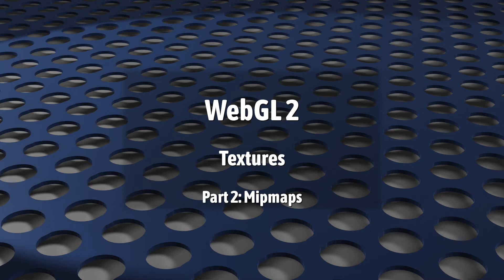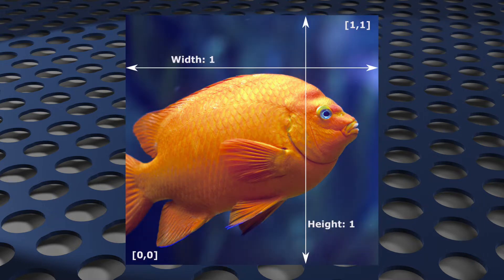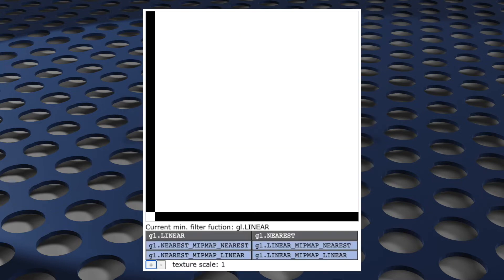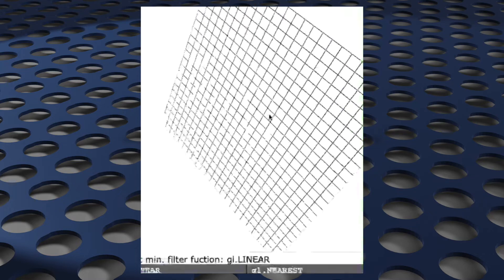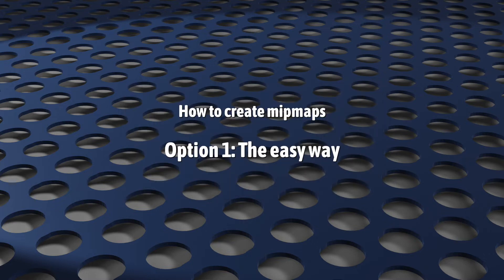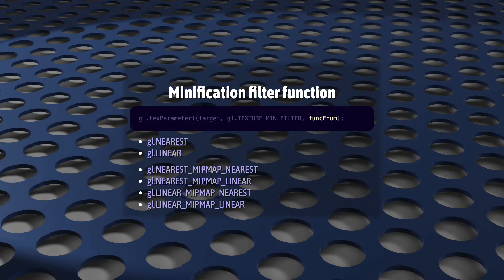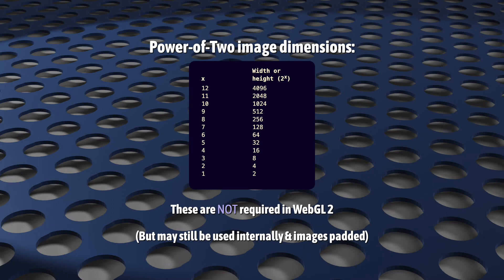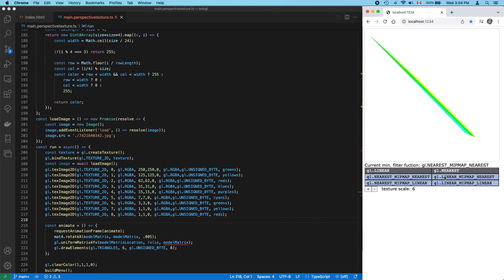WebGL 2: Mipmaps (Textures Part 2)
This video will give you a clear idea of what mipmaps are and how they work. I'll show you how to generate mipmaps and upload custom mipmap level images. And I'll explain the complete range of mipmap minification filter functions (gl.TEXTURE_MIN_FILTER, gl.NEAREST, gl.LINEAR, gl.NEAREST_MIPMAP_NEAREST, gl.NEAREST_MIPMAP_LINEAR, gl.LINEAR_MIPMAP_NEAREST, gl.LINEAR_MIPMAP_LINEAR).

(Retrieved Dec. 12, 2021)